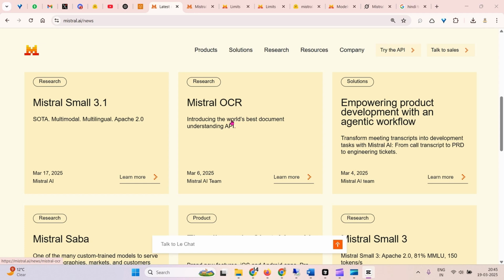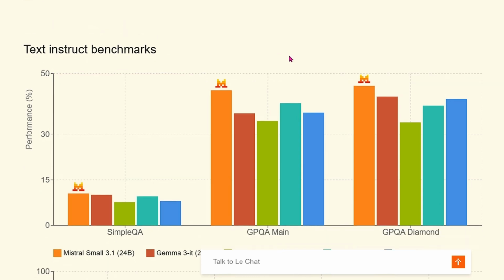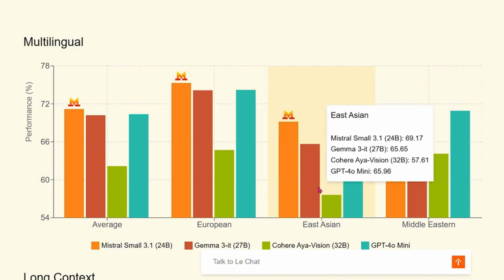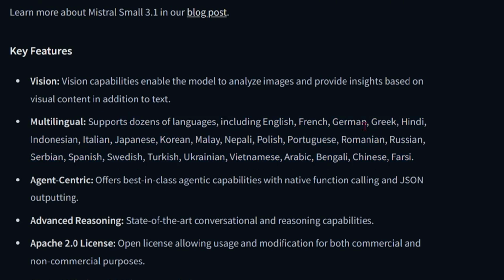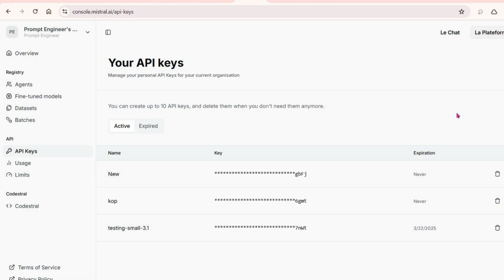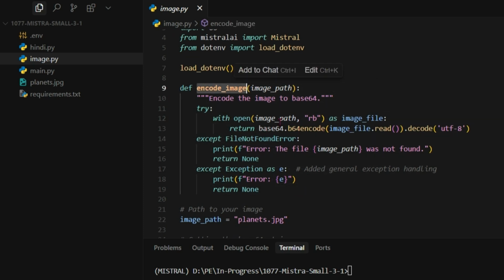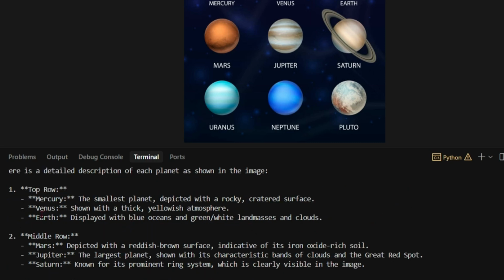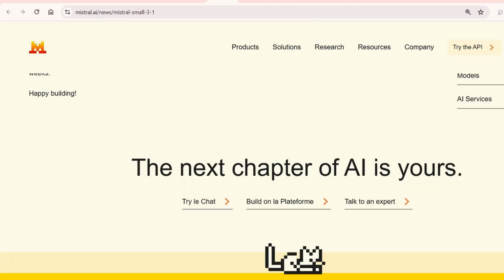🔍 Mistral Small 3.1: Tested Its Language & Image Skills! 💻🔥and found that !!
Mistral just dropped Small 3.1, a 24B parameter model that packs serious power in a compact size! 💡 It offers faster inference, improved efficiency, and better performance on complex instructions. In this video, I explore its key features, run live demos, and compare it to previous models.

In this video, we’ll code and test its language understanding, multilingual capabilities, and even image understanding! 📊 Watch as we push Mistral Small 3.1 to its limits with real-world tasks.

Time Stamp
0:00 Intro
4:00 Codes